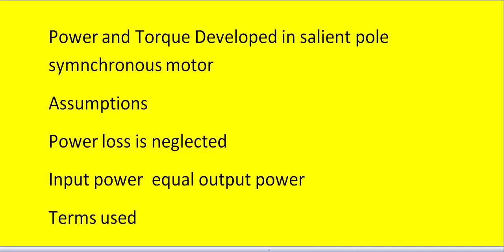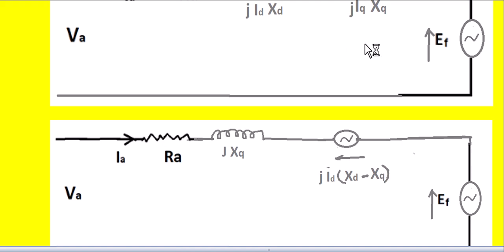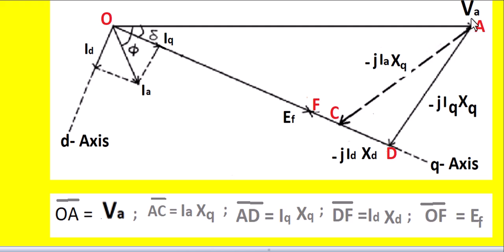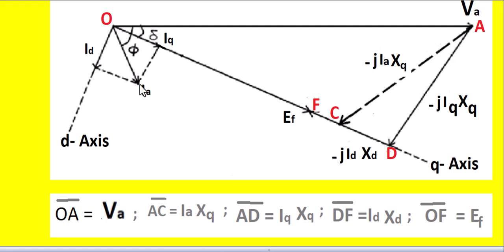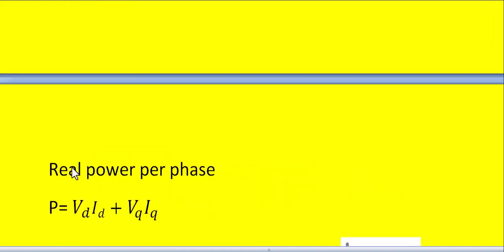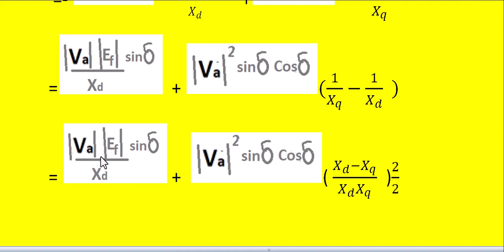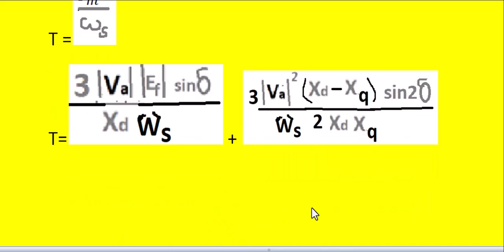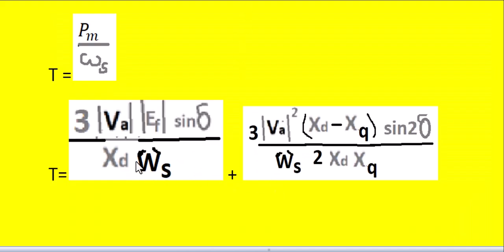Salient pole synchronous motor power developed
This video explains the equivalent circuit  of salient pole synchronous motor,Vector diagram, power developed, torque developed.